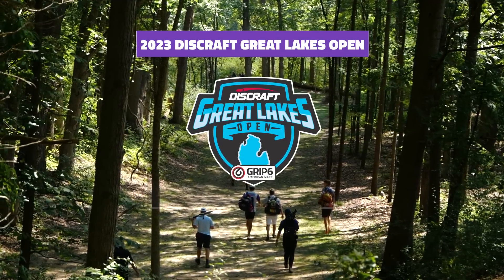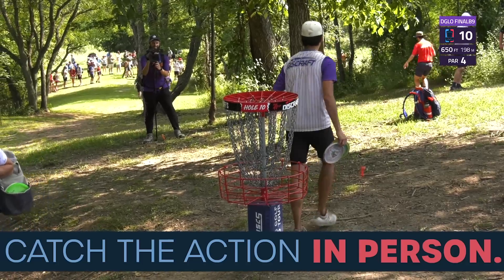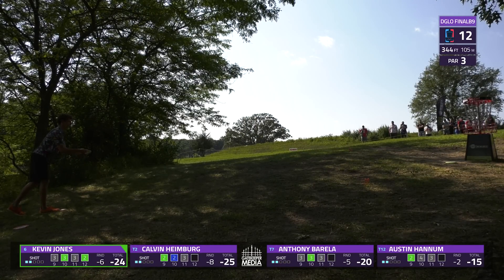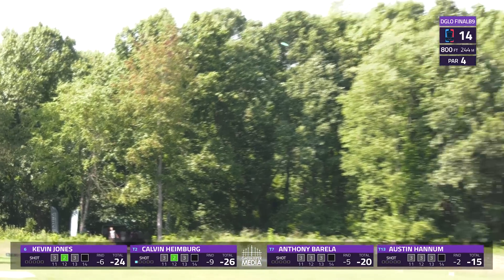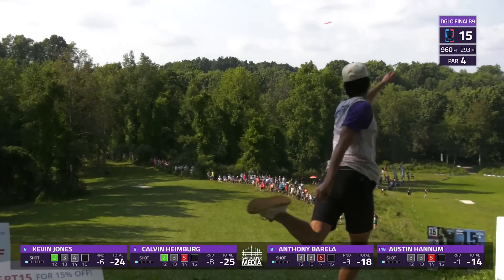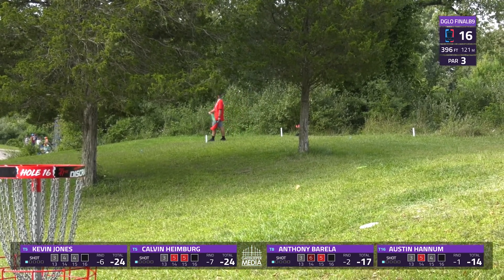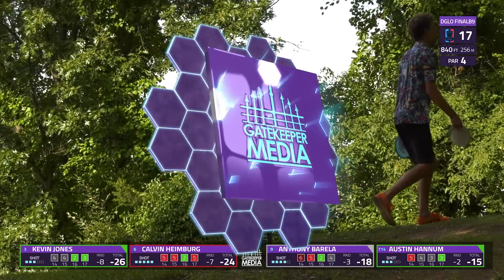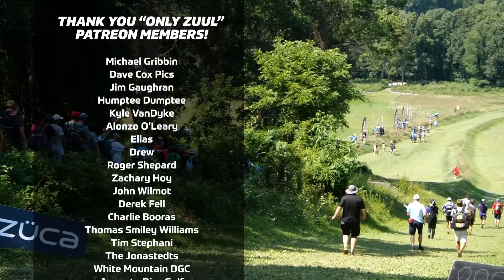2023 Discraft Great Lakes Open | FINAL RD, B9 | Jones, Heimburg, Barela, Hannum | Playoffs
Welcome to the 2023 Discraft Great Lakes Open presented by Grip6. This is the first DGPT Playoff event of the 2023 season! We are in Milford, MI at the Kensington Toboggan DGC. Points are worth more as players make their last push to get into the DGPT Championship later this season.

Round 4 Chase Card:
Kevin Jones
Calvin Heimburg
Anthony Barela
Austin Hannum

Thumbnail Photos by: DGPT (Kevin Huver)

SUPPORT GATEKEEPER
Head over to our personal store!

CHAPTERS